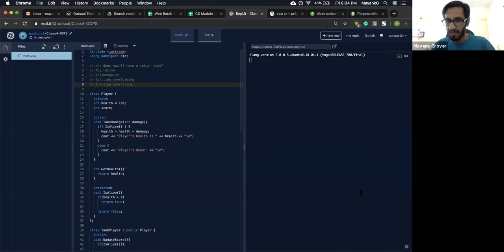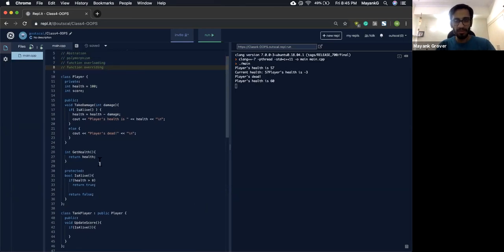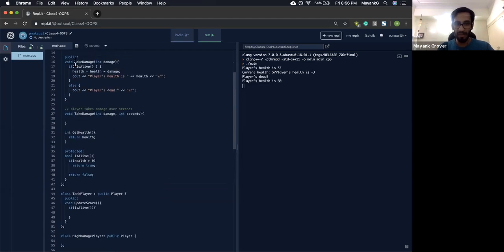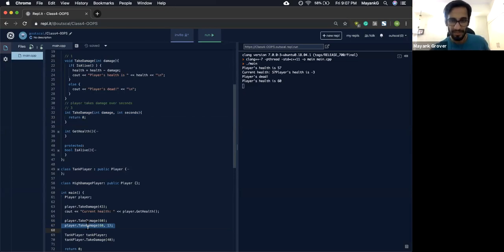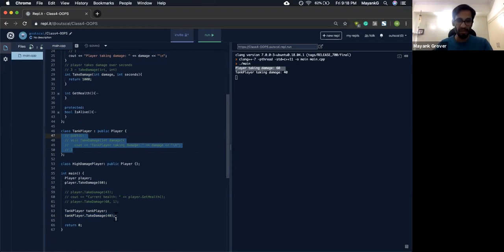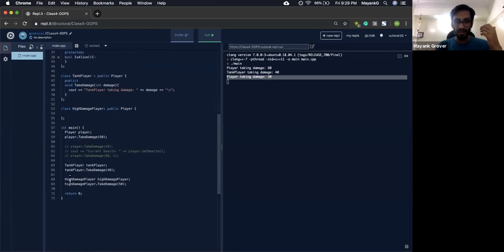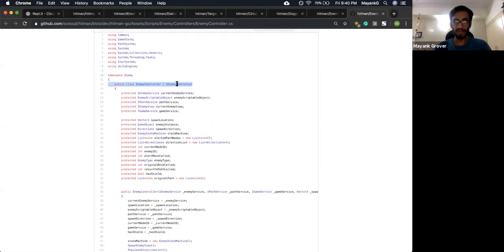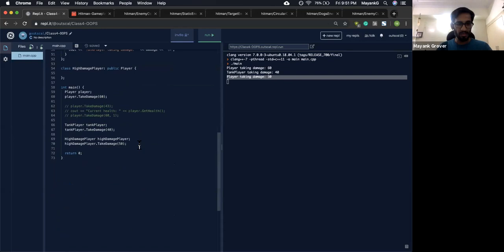DS - Class 3 - C++ Intermediate OOPS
A full course in Objective oriented programmes (OOP) using C++.

At Outscal, our vision is to build the next generation of technology leaders. 90% of engineering graduates in India are not fit for technology roles. With 1.5 million engineers graduating every year the demand for good quality talent is at an all-time high. The only approach to solve this fundamental issue is to align incentives of education providers and seeker to one true goal - student success! Through the use of Income Share Agreements, we have already graduated and placed multiple batches of students and now looking to kick start even more to meet the ever-growing demand for quality talent.